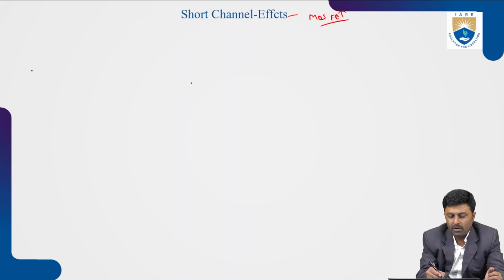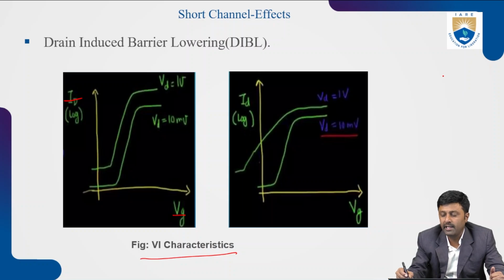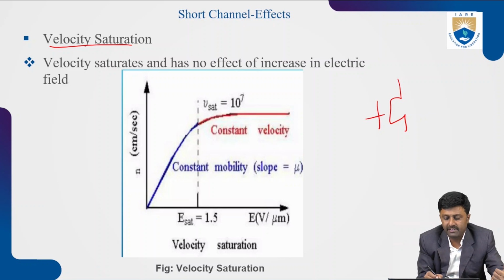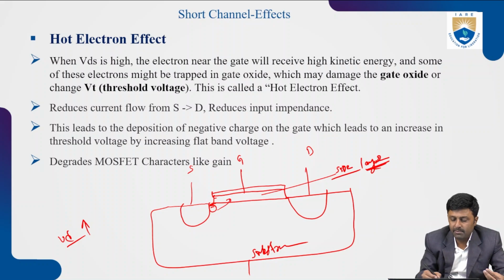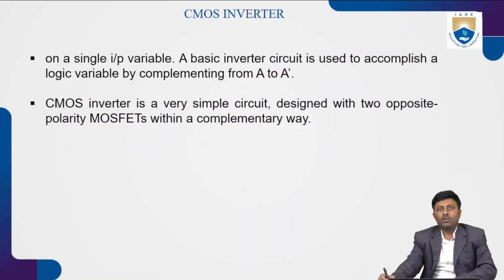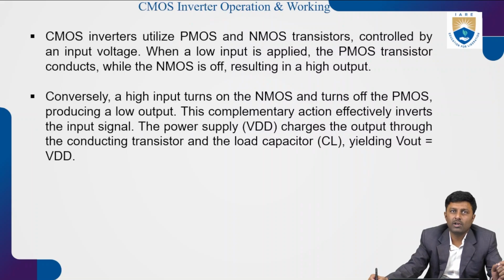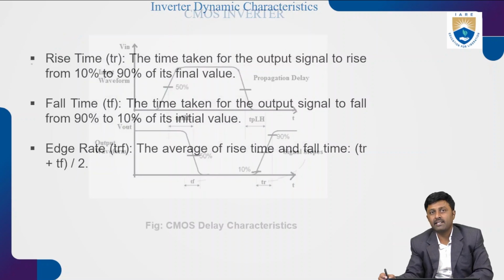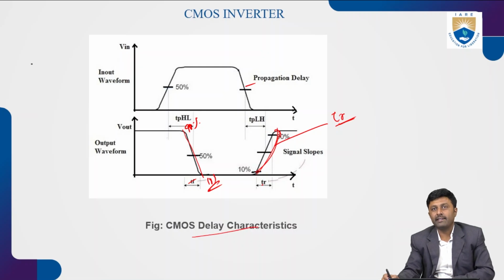Short Channel Effects, CMOS Inverters and COMS Fabrication by Dr. Prashant Bachanna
Short Channel Effects, CMOS Inverters and COMS Fabrication by Dr. Prashant Bachanna | IARE

Telangana, India.